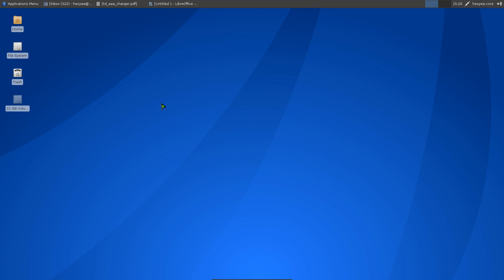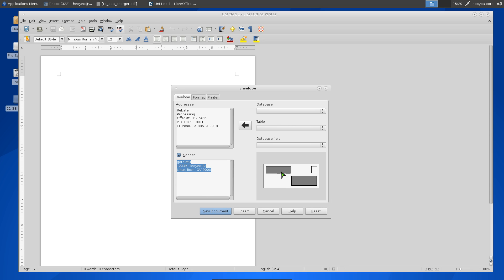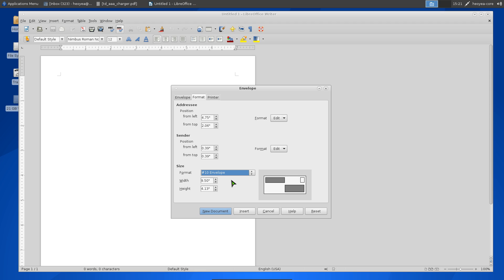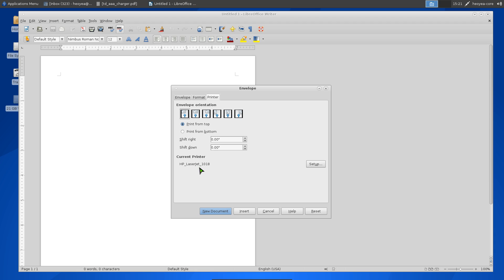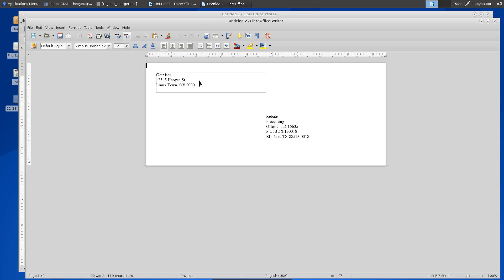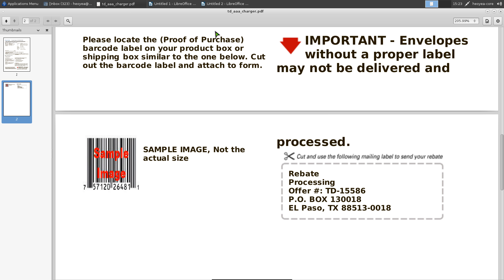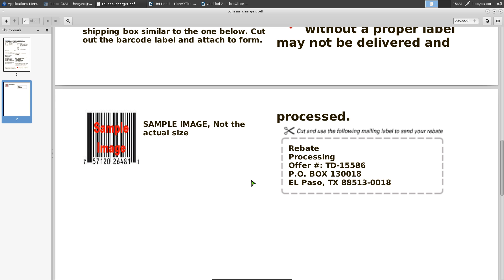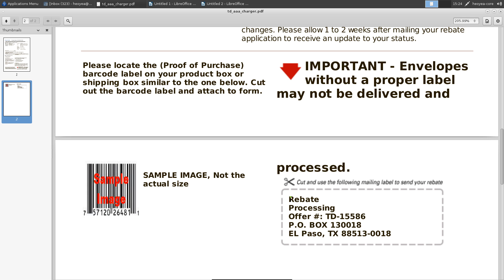Print Mailing Address on Envelope Using LibreOffice - Linux GUI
LibreOffice is a free and open source office suite, developed by The Document Foundation. It was forked from OpenOffice.org in 2010, which was an open-sourced version of the earlier StarOffice. The LibreOffice suite comprises programs to do word processing, spreadsheets, slideshows, diagrams and drawings, maintain databases, and compose math formula.